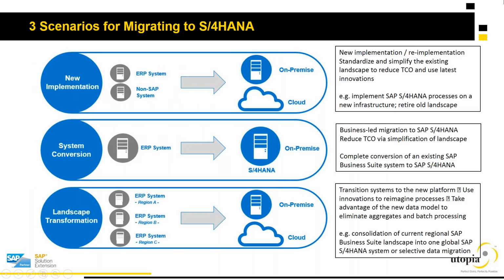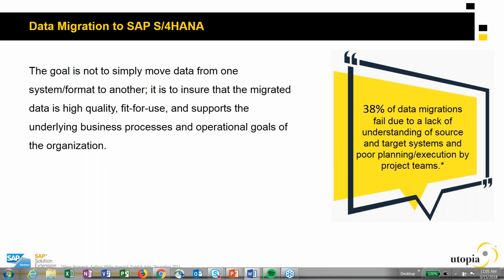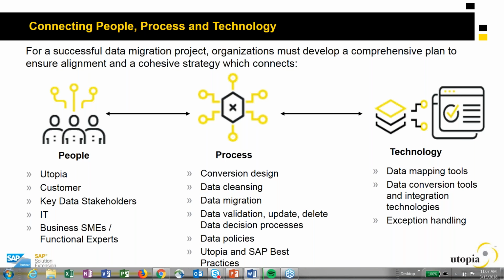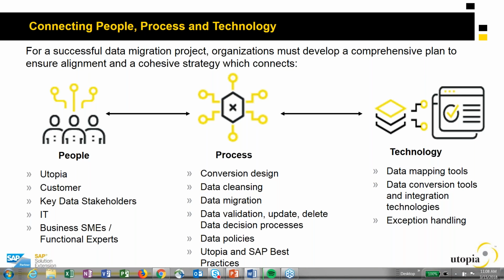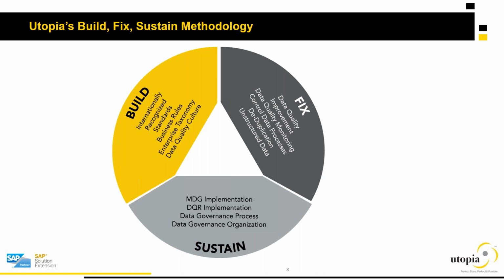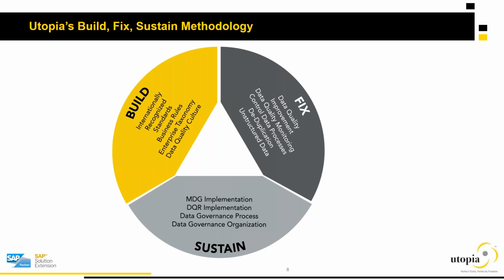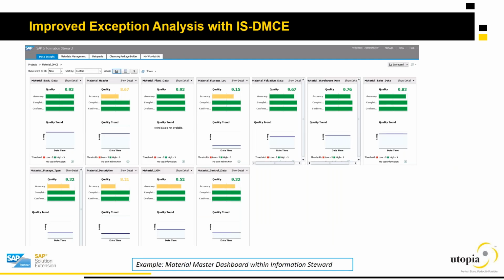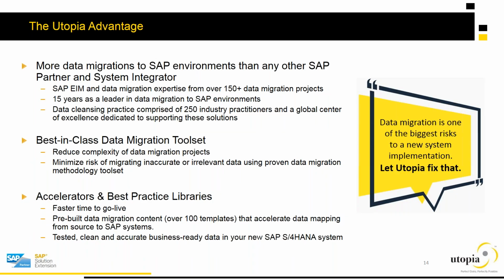Demystify Your Migration to S/4HANA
According to Gartner, CIOs and information management leaders face significant challenges with initiatives that require high-complexity data migrations. Ensure that your migrated data is high quality, fit-for-use, and supports the underlying business processes and operational goals of your organization.

After viewing this webinar, you will walk away with an understanding of how to best prepare your data prior to migration to SAP S/4HANA, the different methodologies and toolsets used to migrate, and what you can do to make the most out of your investment.